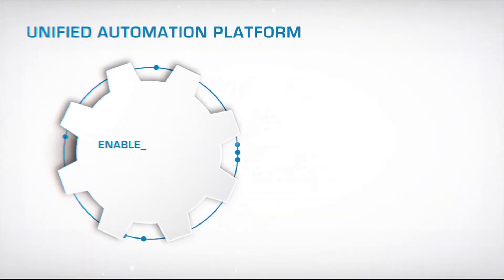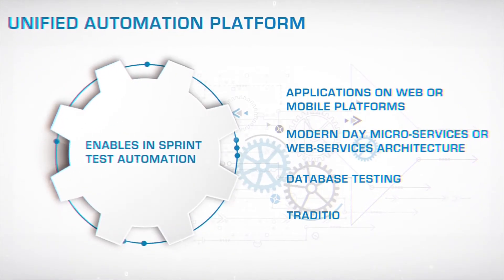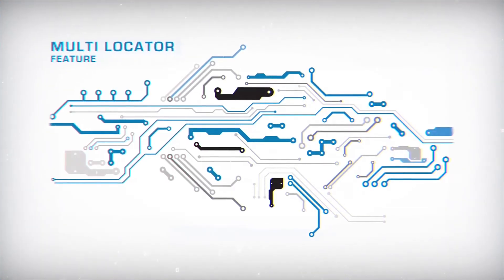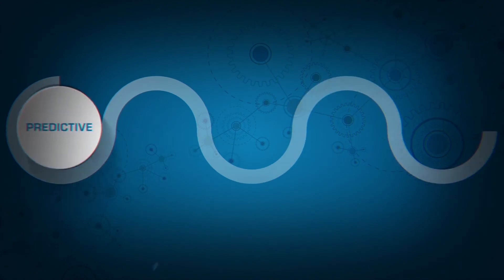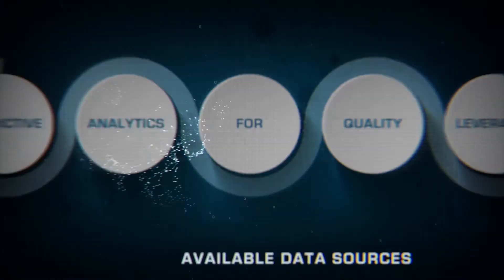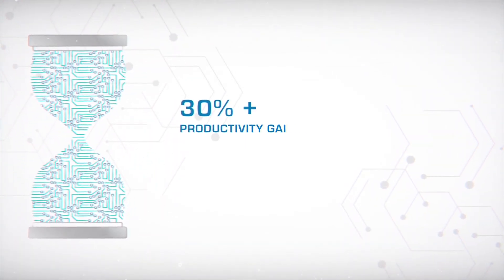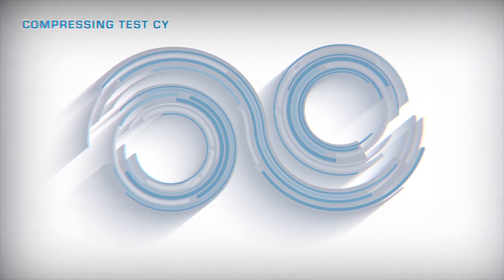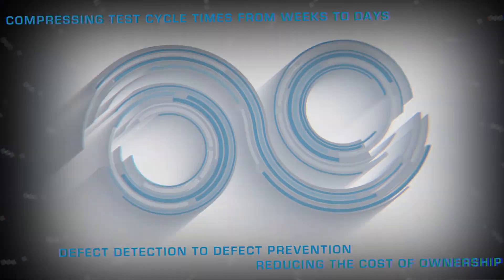Infogain- Unified Automation Platform